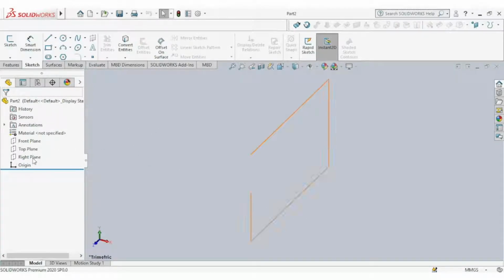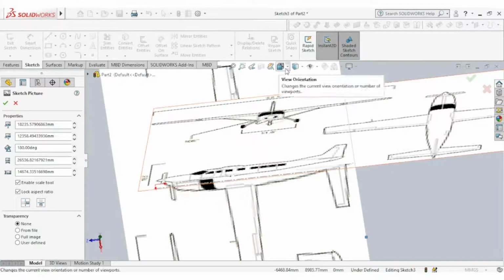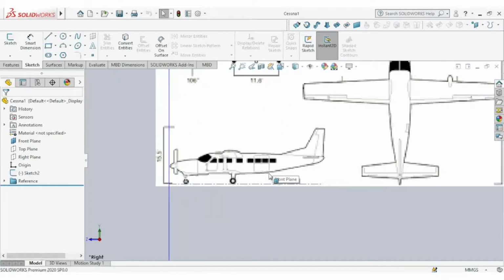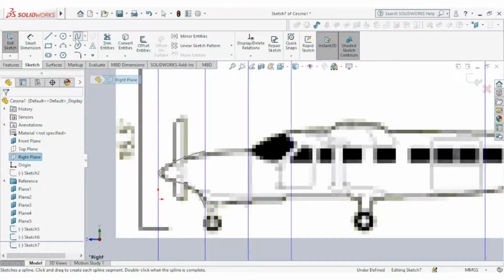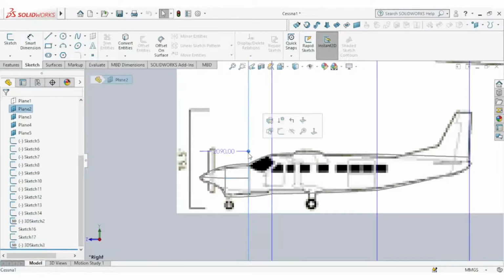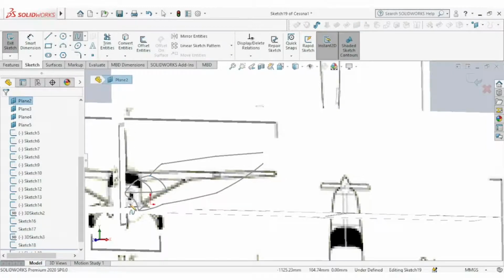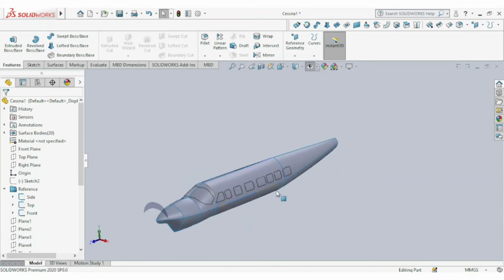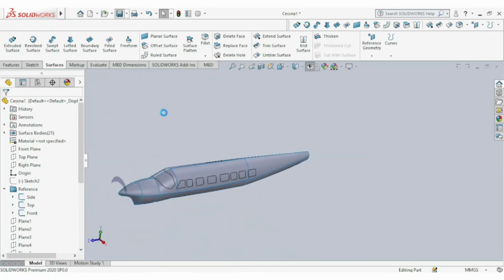How to model the Cessna Caravan 208 in SolidWorks part 1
How to model the Cessna Caravan 208 in SolidWorks part 1 @pipinosymmetric
The model in question is the Cessna Caravan 208 for beginners in Solidworks.

Chapters
0:00 Intro to part 1
0:20 Blueprints
5:40 Creating new planes
8:16 Sketching fuselage outline
28:19 Surfaces
31:15 Mirror
32:25 Windows
39:43 End of part 1

This step-by-step Solidworks 2020 tutorial is meant for beginner, intermediate, and advanced users of Solidworks 3D modeling software.